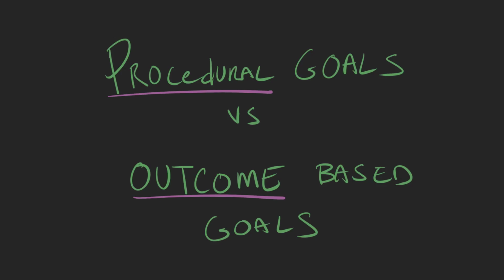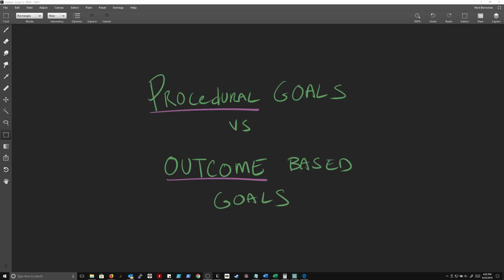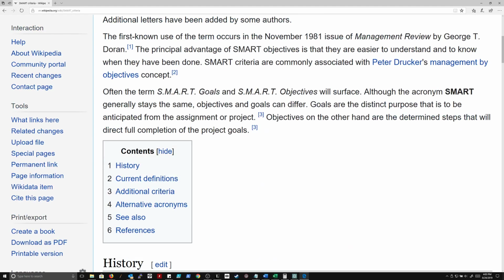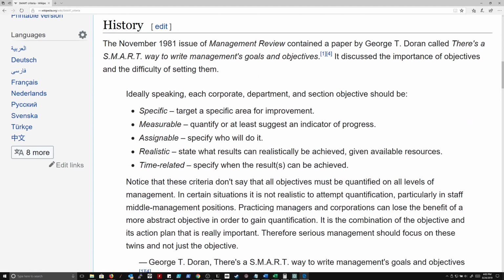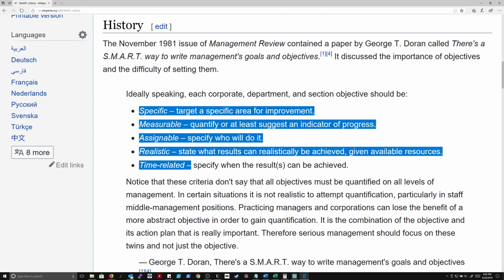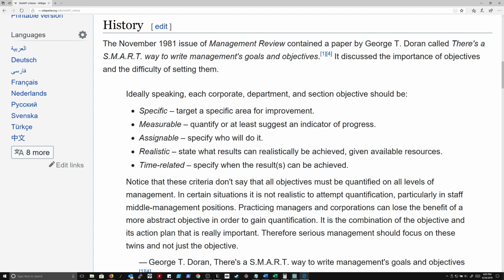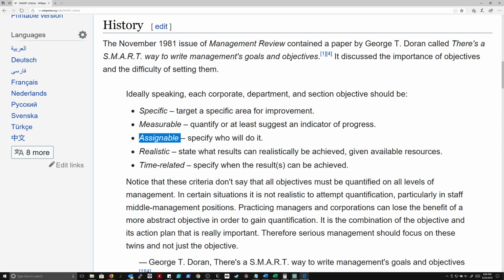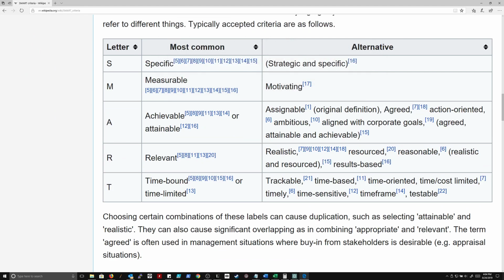procedural goals vs outcome goals (vlog) | IT and DevOps Career Secrets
In this video I talk about goal setting, different types of goals such as SMART goals, and ones based on the process vs the outcome.